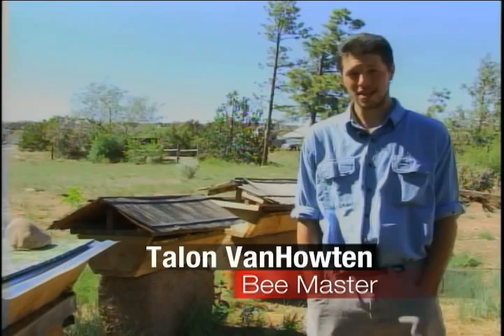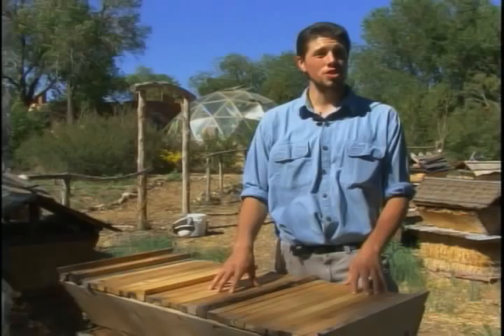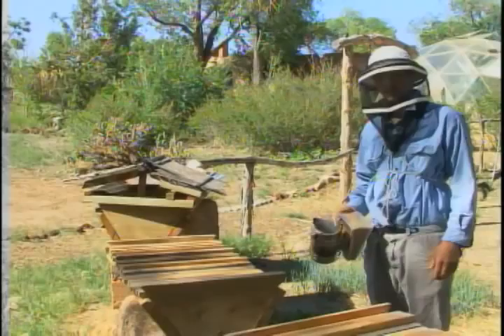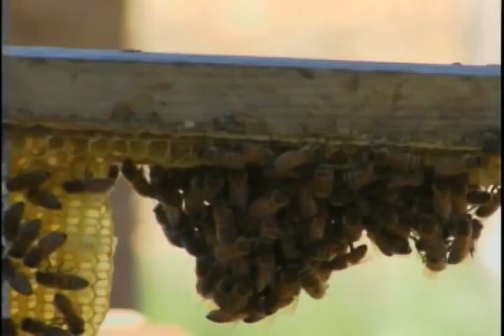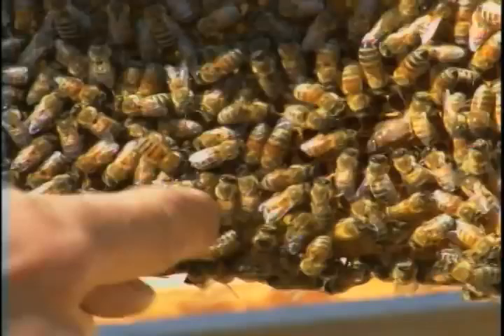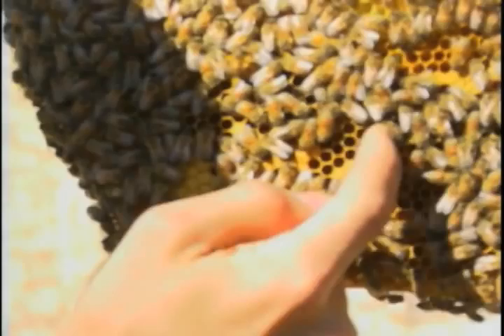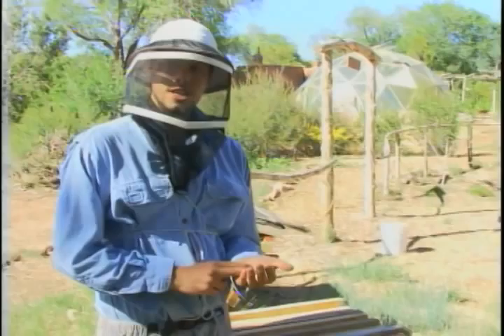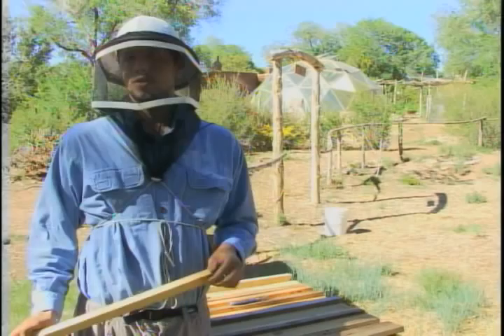Bees: the topbar super organism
Talon VanHowten explains the ins and outs of topbar beekeeping at ecoversity. He introduces the roles of the different bees: the workers, drones and perhaps he will find the queen